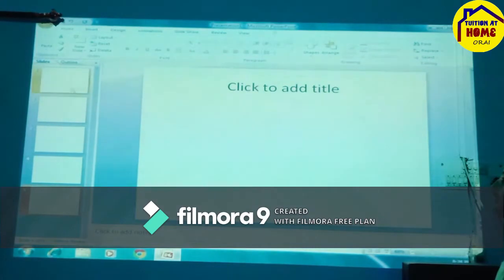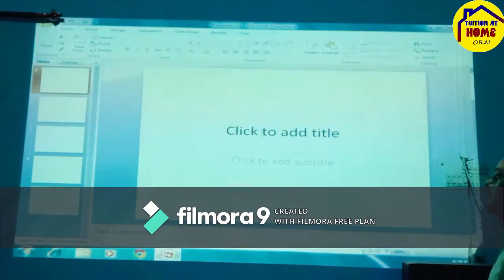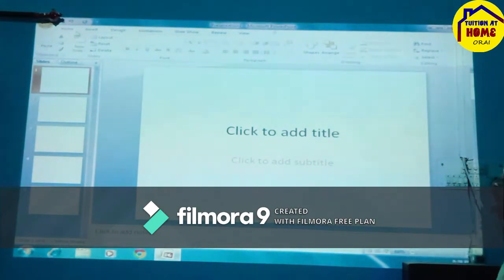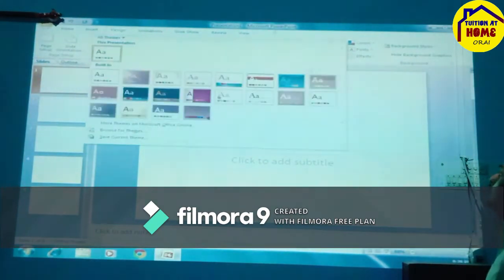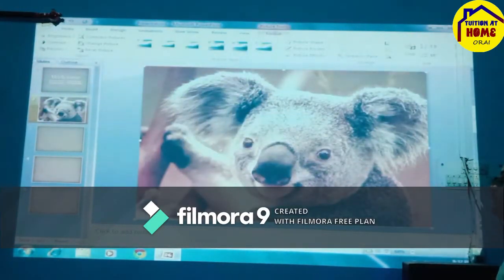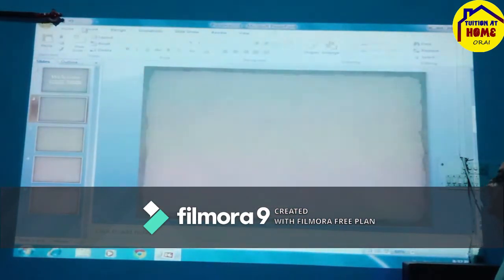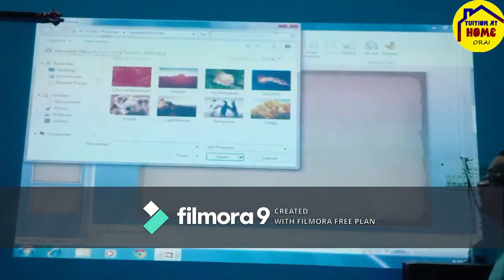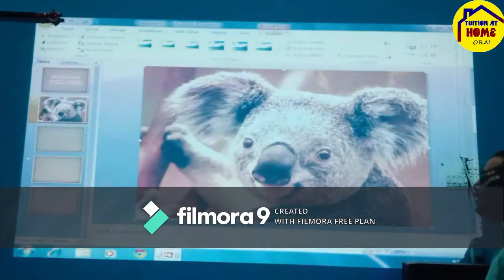Presentation Software- Special Effect (Full Explanation)#3